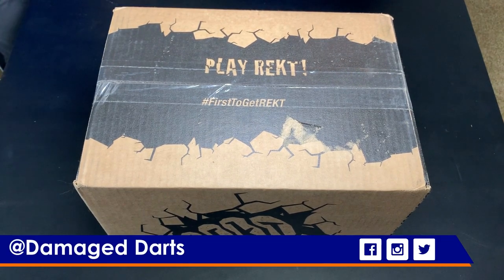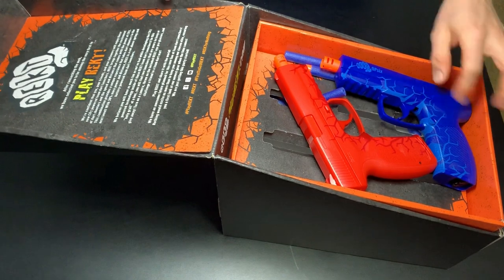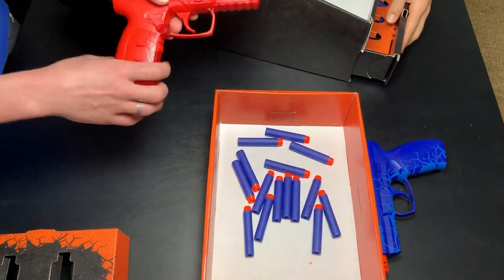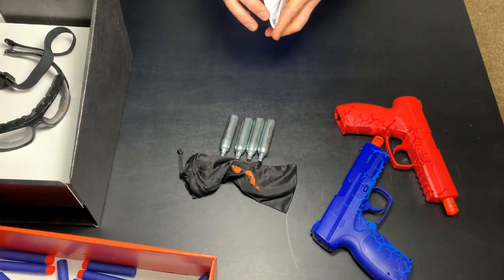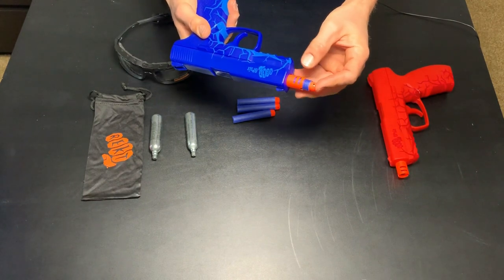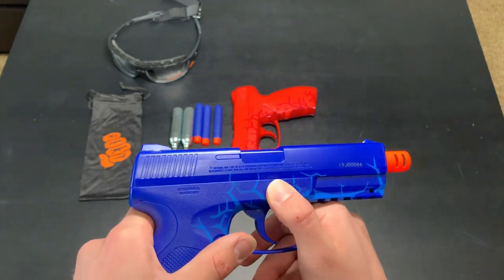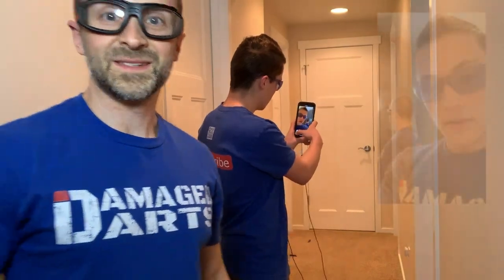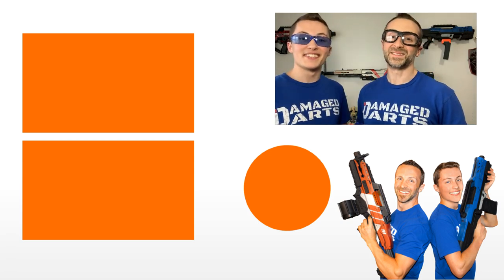Honest Review: Rekt Pistols Co2 Powered Nerf Guns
Here is our unboxing, demo, and honest review of the Rekt Pistols Co2 Powered Nerf Guns! We show the entire product line and accessories soon to be available for purchase on the Rekt website a week after this Thanksgiving 2019! They are rated at 90 FPS! They read 100 FPS on the Nerf Chronobarrel! We try them out on our DIY Nerf Target and each other! Ouch!

DAMAGED DARTS ON SOCIAL MEDIA